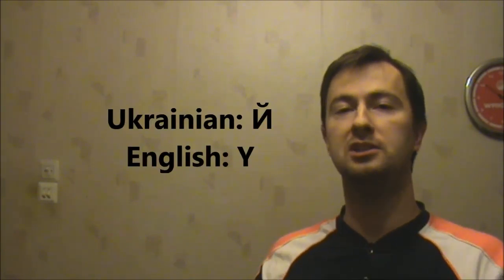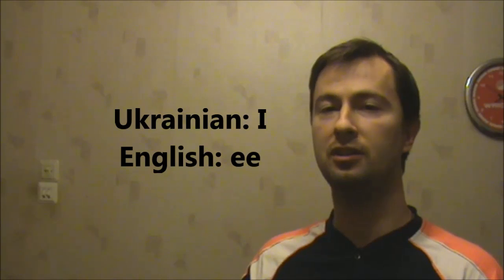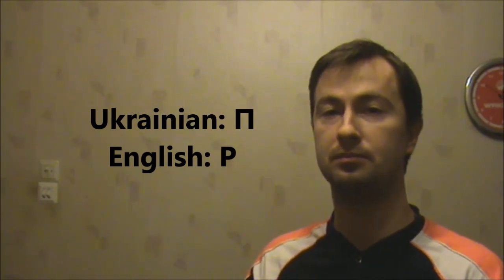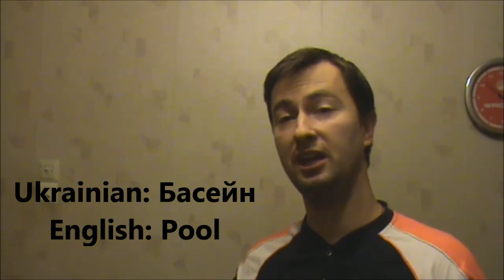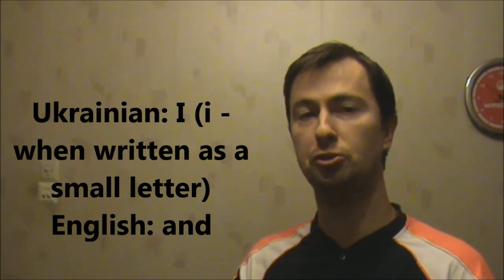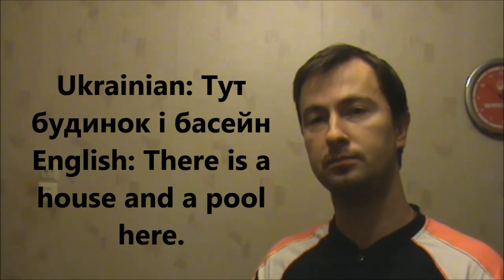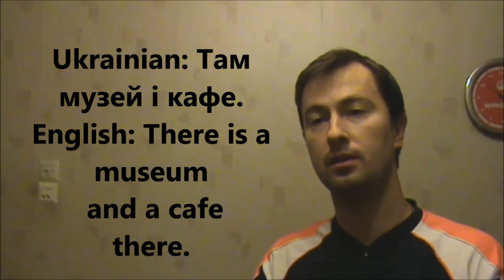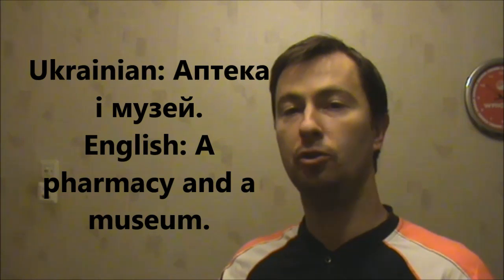Learn Ukrainian. Beginners' BootCamp. Lesson 5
Ukrainian Alphabet: Letters: Й, І, Б, П